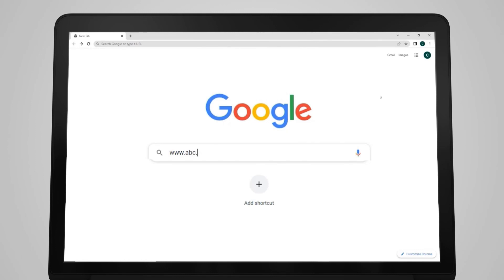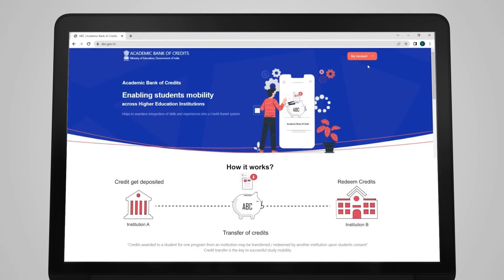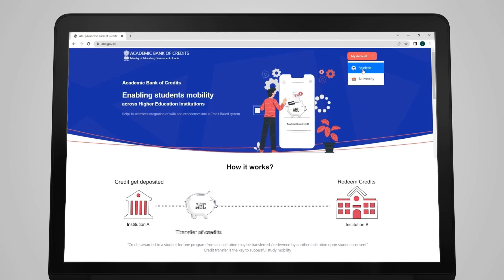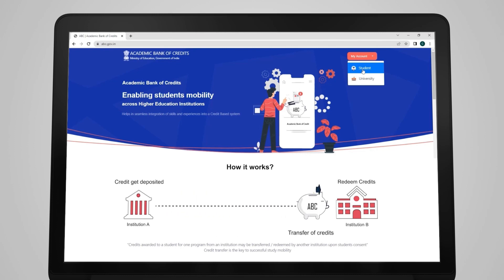Academic Bank of Credits X Symbiosis International (Deemed University) - Video 2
Academic Bank of Credits - A Credit Bank for students which helps in seamless integration of skills and experiences into a Credit Based system.